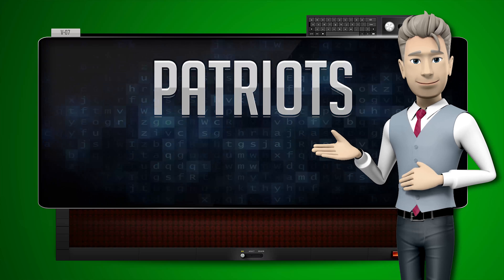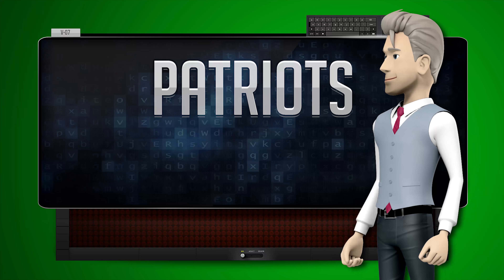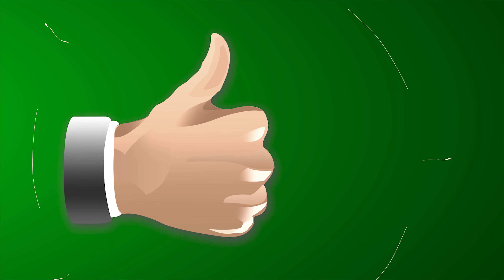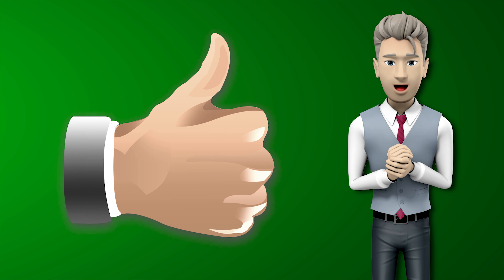PATRIOTS - How To Say It Backwards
PATRIOTS Backwards.